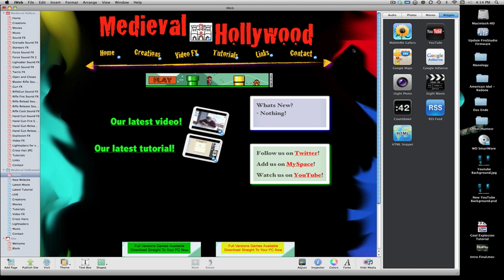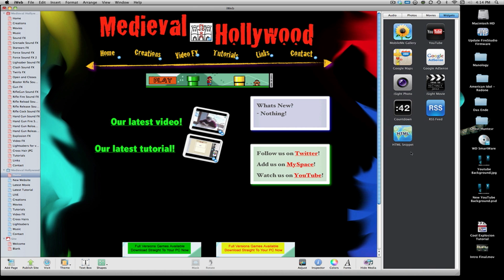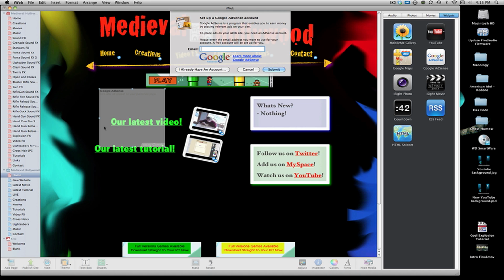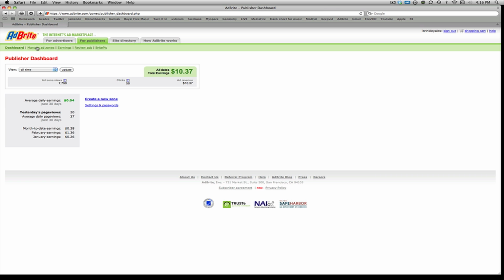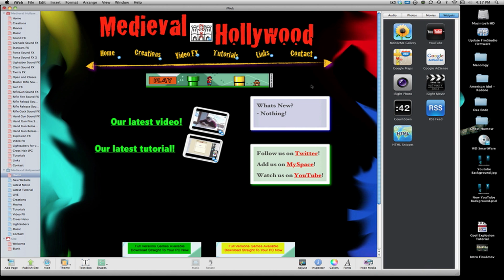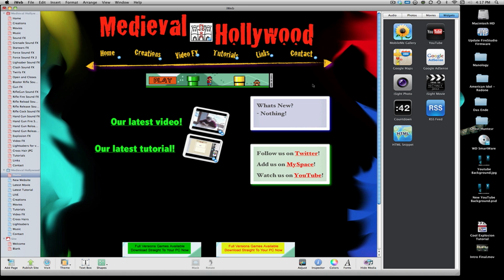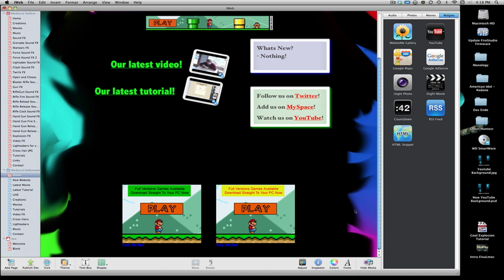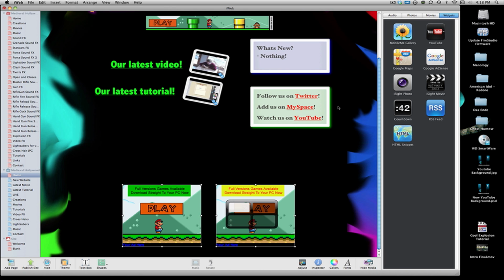iWeb Tutorial - Make Money!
In this shorter tutorial, I show you guys how to make money using some different advertising services by putting ads on your website in iWeb.

If you are looking for some other ones, just do a Google search for them.  They have tons!

If you like this tutorial, we are making new ones every Monday, Wednesday, and Friday!